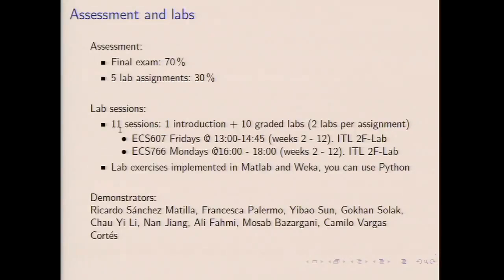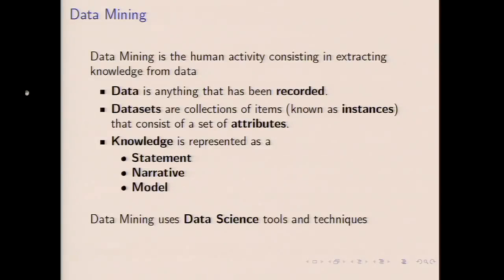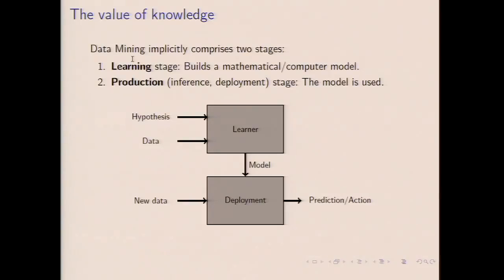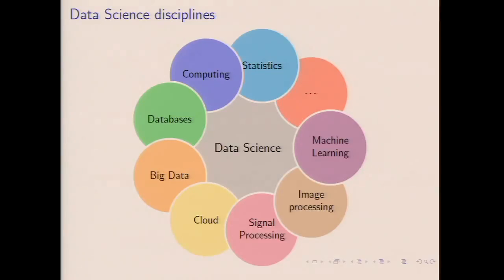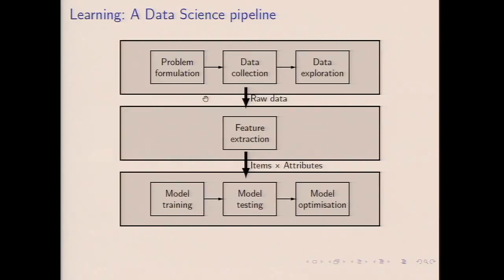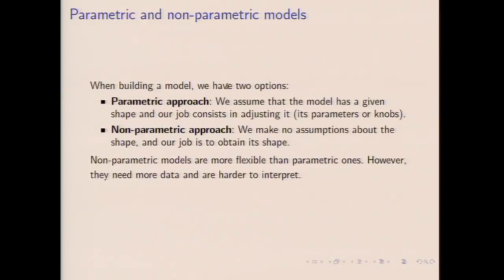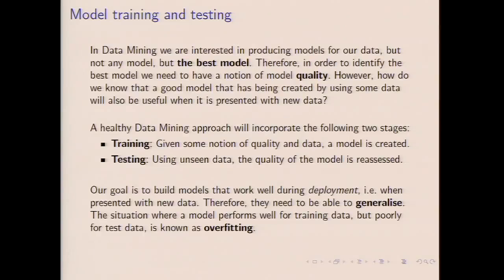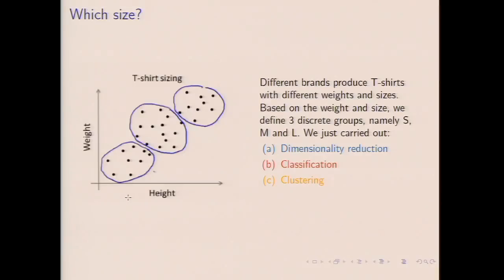September 28 1